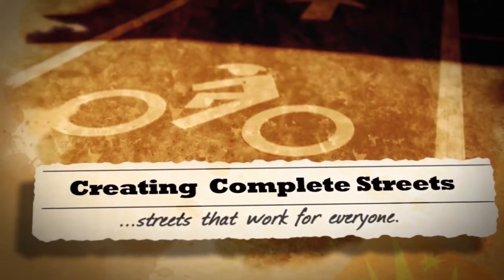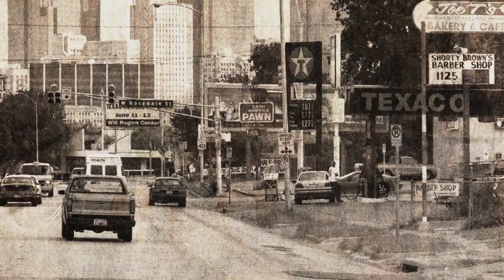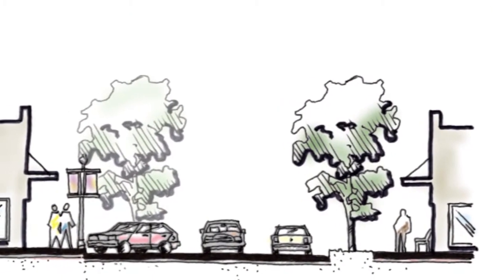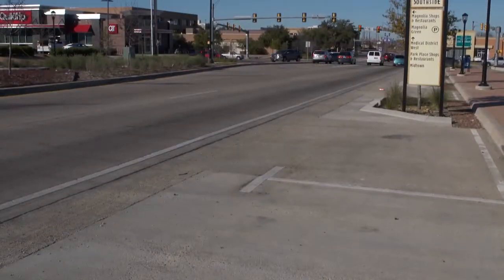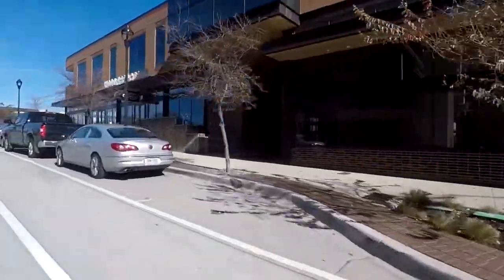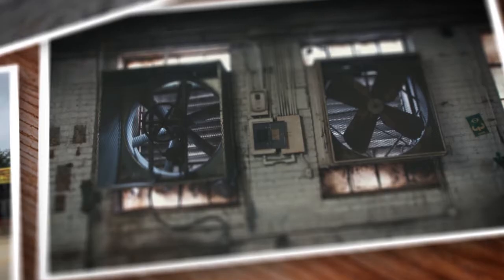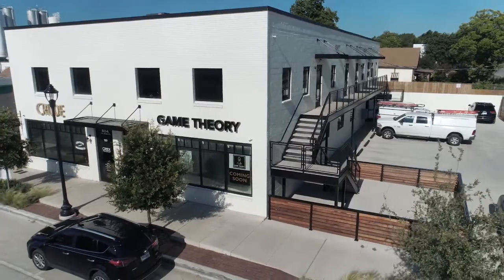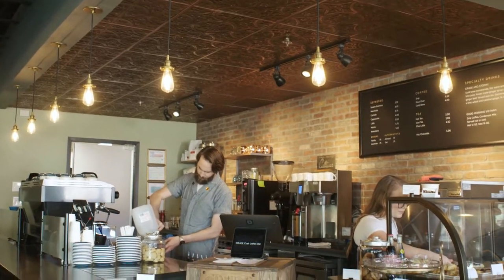Preserving Neighborhood History through Urban Villages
Historic preservation and adaptive reuse can bring neighborhoods back to life. And it’s one reason Fort Worth is known to many as Funkytown. This tour includes the artsy, dynamic urban villages of Magnolia and South Main, located off Fort Worth’s central city medical district. You’ll see what makes them destinations for visitors and locals alike.